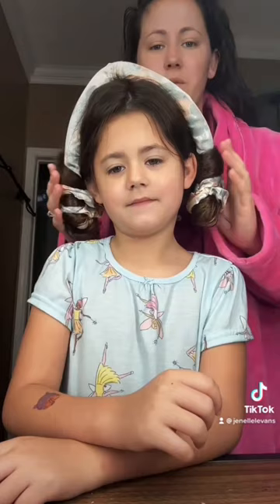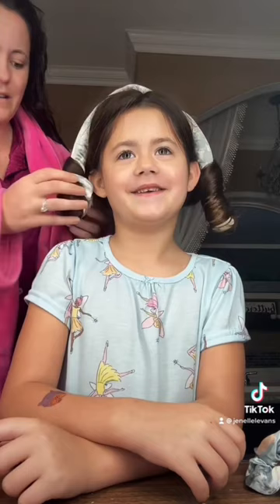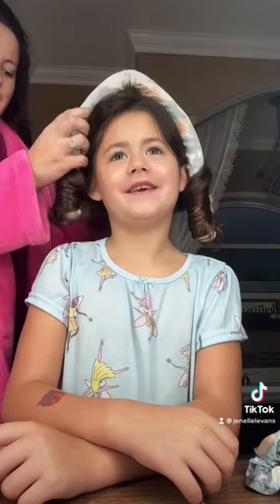GRWM Kindergarten Edition 👸🏻📚